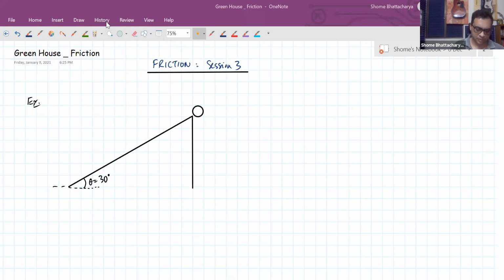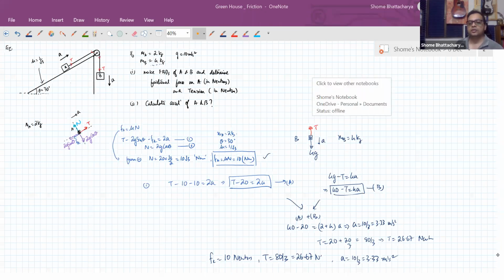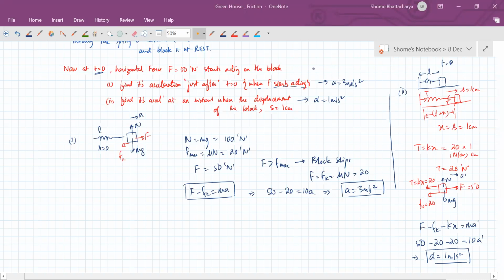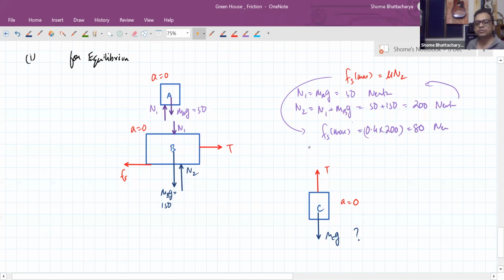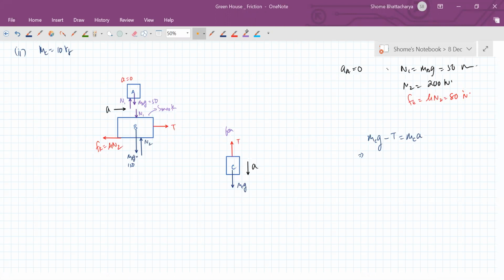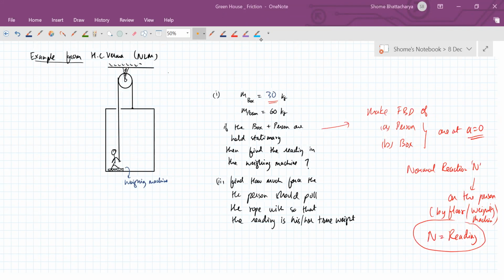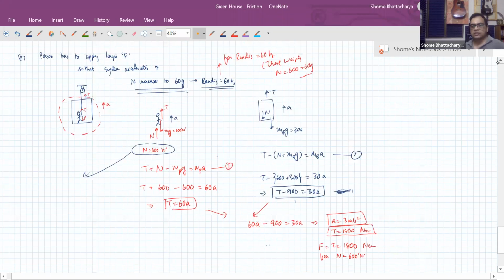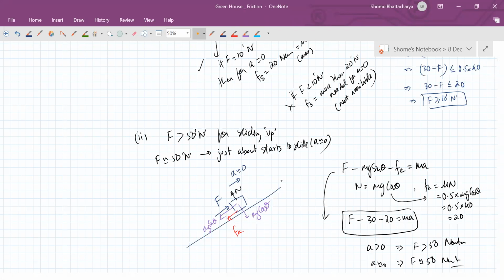The IITIAN’S HUB|| FICTION|| GREEN HOUSE|| SHOME BHATTACHARYA